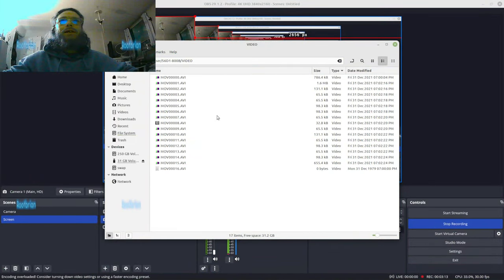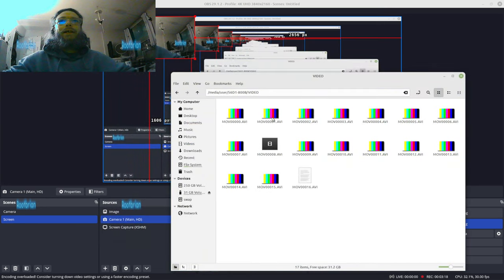Video Blog - That generic actioncam stopped working today (recovered video shows what was recorded)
So much for that deceptive waste of money (it wasn't cheap either). I did a test run on the camera rig, went through the field and this was the result once I got home, hoping to see a short video of the ride. Turns out, all it kept recording was coloured bars and kept stopping every 1-3 seconds, rebooting and restarting.

I gave it a tap in my hand after it abruptly kept shutting off and on (on it's own), and then it refused to power on anymore. I opened it up (as usual, with care), only to find the damn thing filled with epoxy, and two ribbon cables severed (connecting the screen and the lens/sensor).
How *THE FUCK* can this happen when it's inside a protective case designed to take a beating? It didn't even fall off the rig!

NOTE: If you *don't like what you are watching/seeing/hearing/reading*, it is best to press ctrl-shift-delete (command shift delete on mac), select "from the beginning/since installation/everything" and click Clear Data. Then press Alt-F4 or command Q on a mac.
On an android device: Clear private data, then hit the task switch soft/hard key, swipe left/right or hit "close all", or close the tab in the browser.
On apple/iOS: Clear private data, then swipe up (or press and hold home button), swipe up again to close the browser, AFTER closing the active tab.
Feature/older devices: Menu ▶ Close/exit.

I have every right to freedom of expression, speech, thought, choice and the right to an opinion, just like you. There are no exceptions.